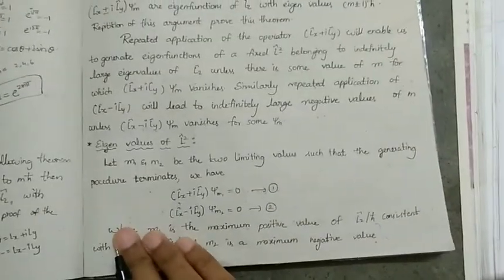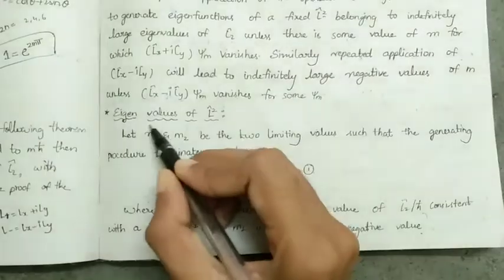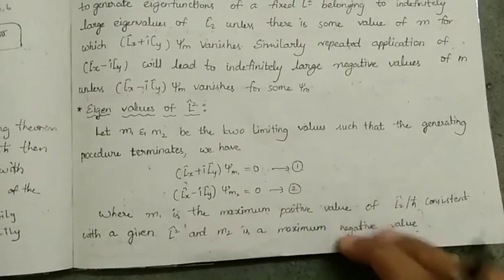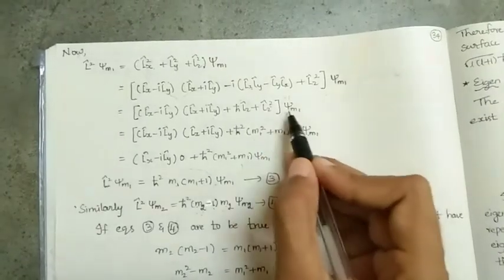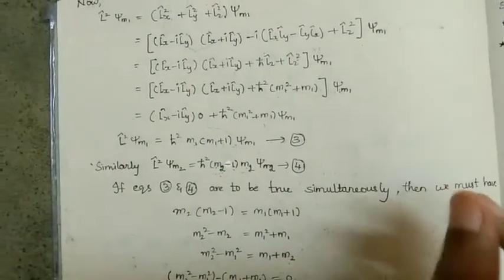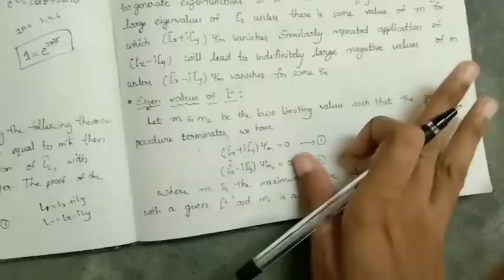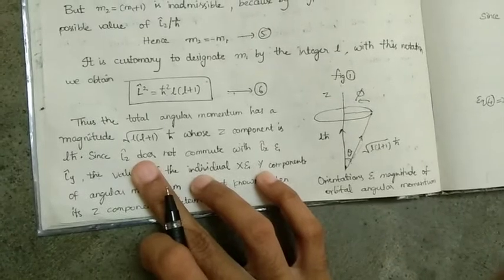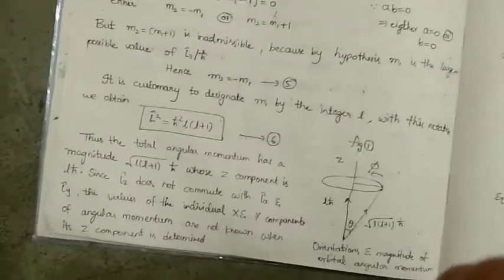Eigen value of L^2 operator | Quantum Mechanics | NNN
Eigen Value of L^2 operator had been discussed